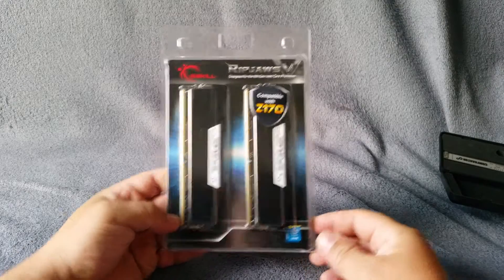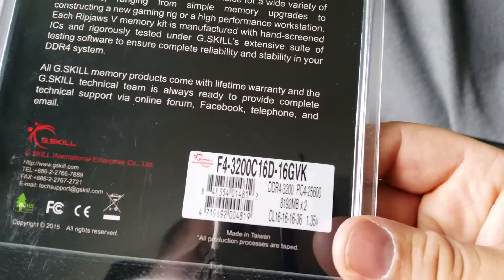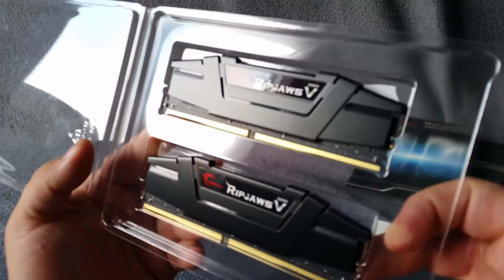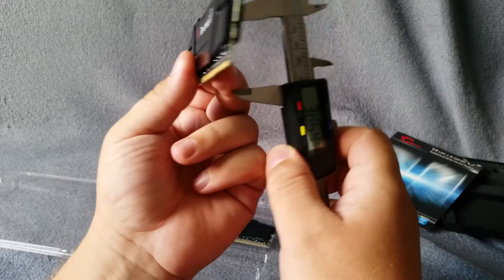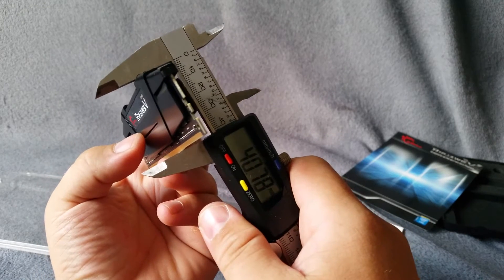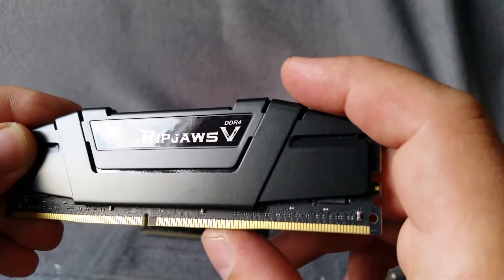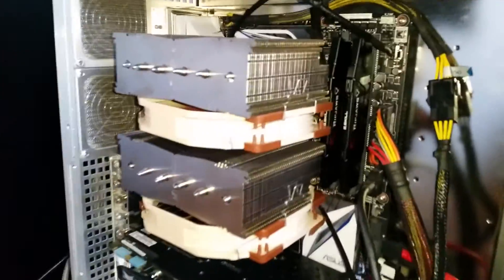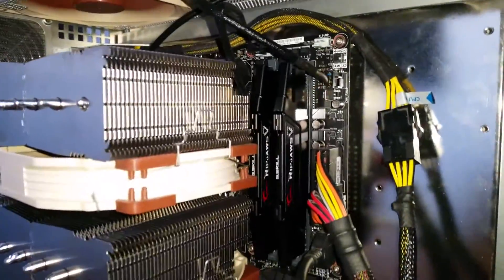G.SKILL Ripjaws V Series F4-3200C16D-16GVK DDR4 3200MHZ 16GB unboxing